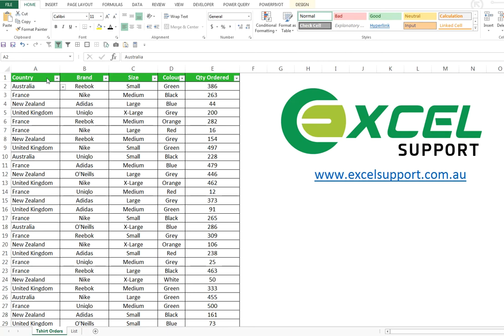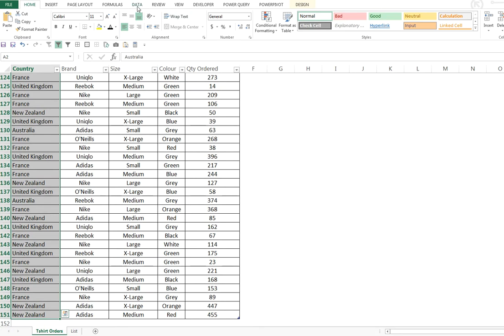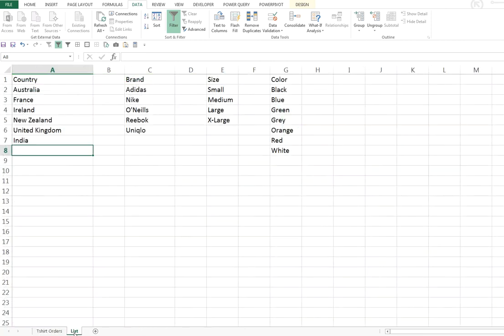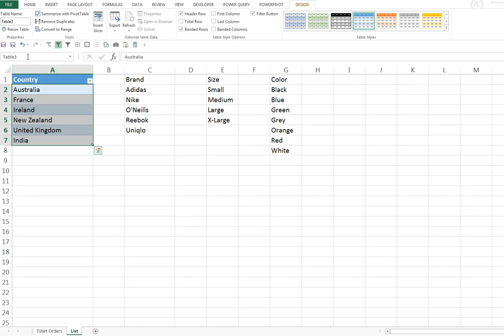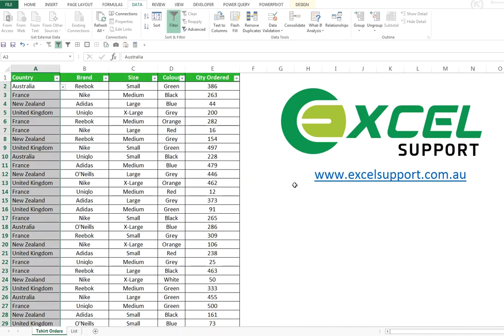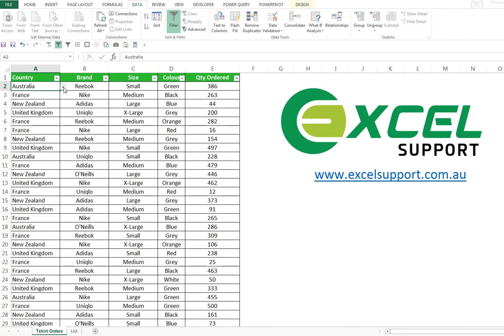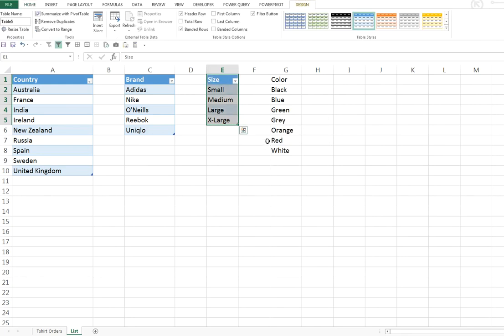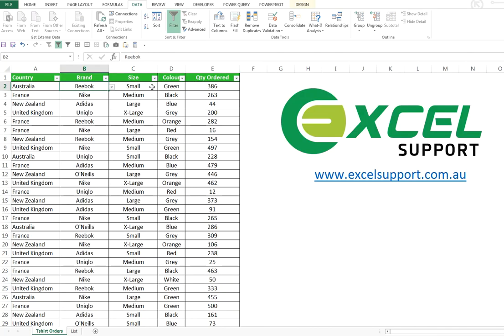How to Create Dynamic Drop-down list with Excel